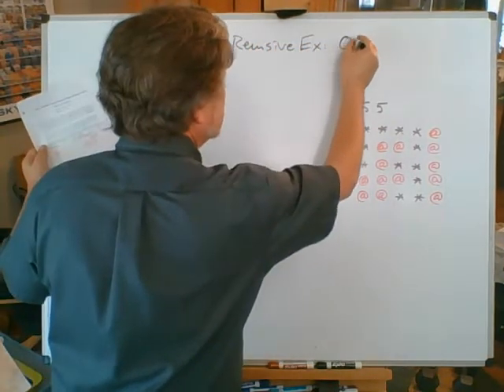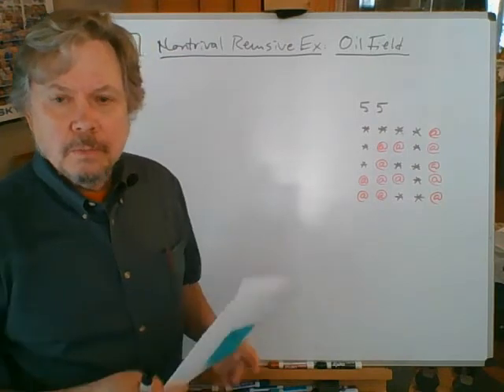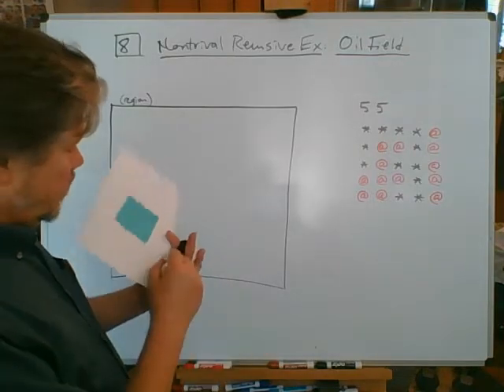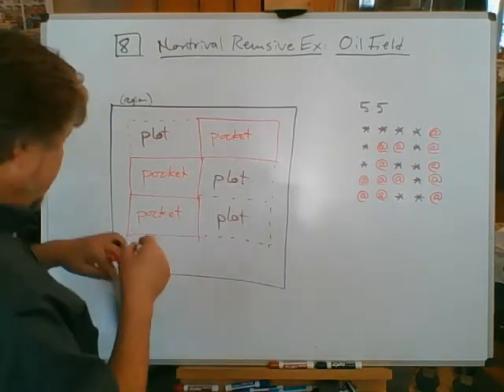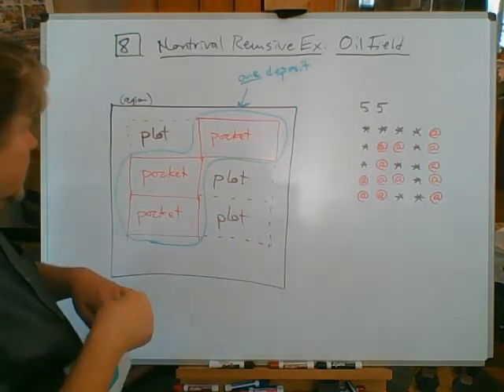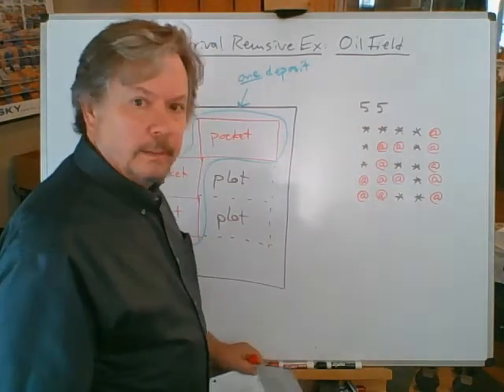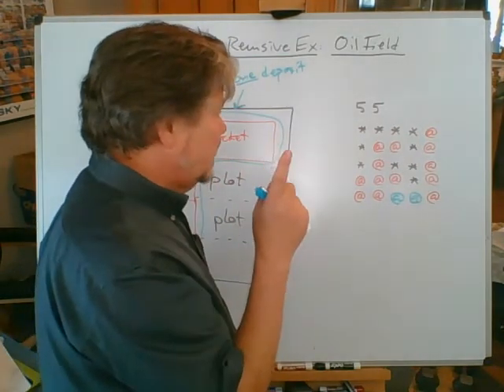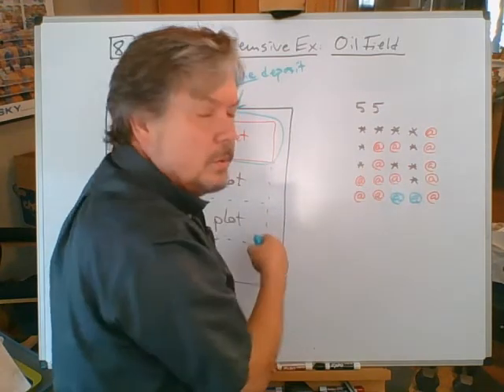CS 2444 008: A Nontrivial Recursive Problem